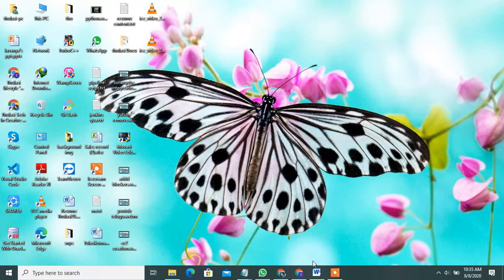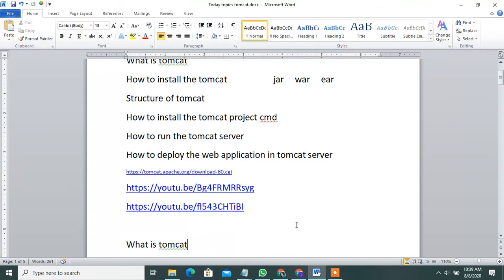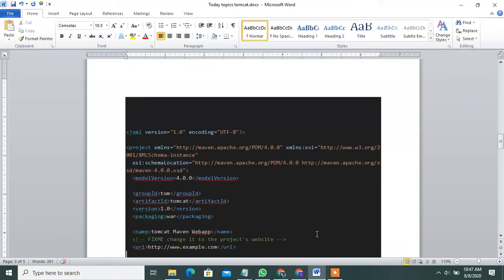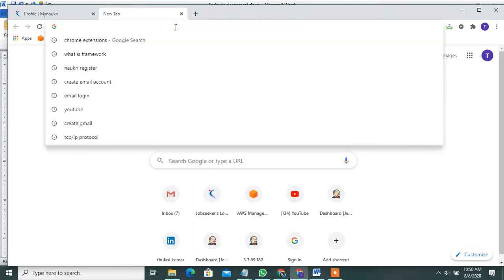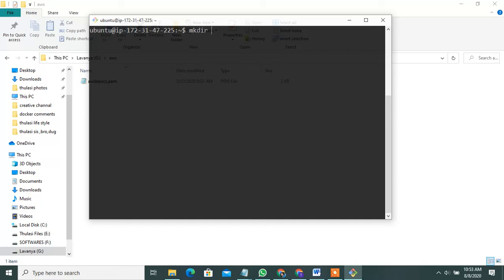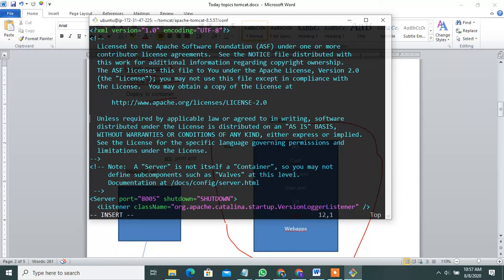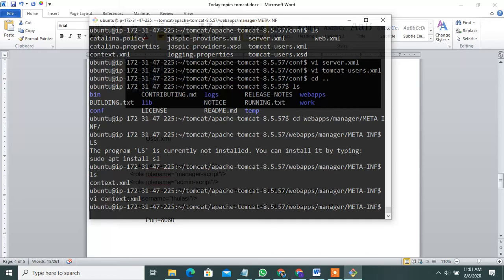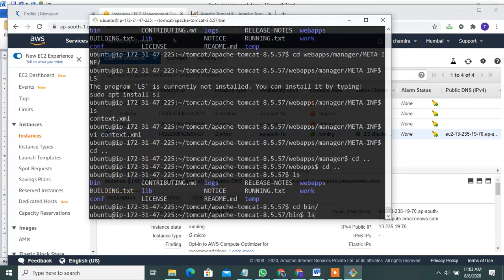How To Install Apache Tomcat 8 on Ubuntu 16.04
Step 1: Create the Tomcat Folder. Logged in as root, within the /opt folder make a directory called tomcat and cd into that folder after completion. ...
Step 2: Install Tomcat Through Wget. ...
Step 3: Install Java. ...
Step 4: Configure . ...
Step 5: Test Run.